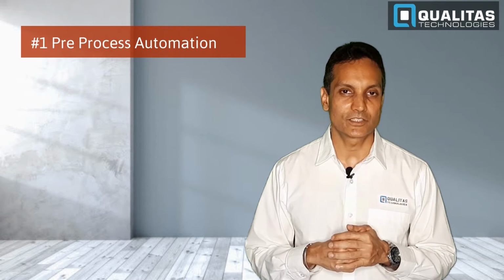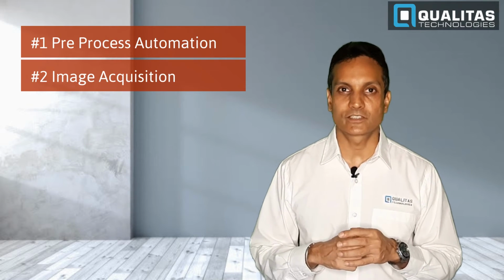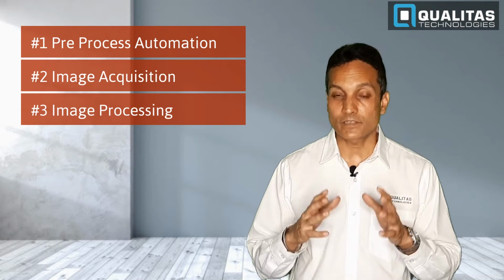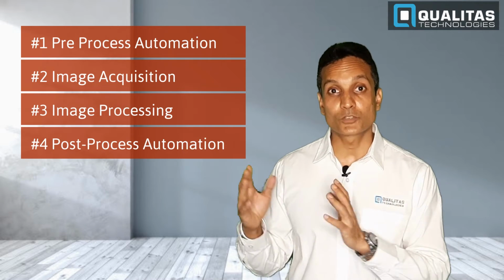Preprocess Automation | Machine Vision | Manufacturing Industries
Preprocess automation is a crucial step to design machine vision systems. In any manufacturing line or automated inspection system, you need to ensure that the material handling is consistent in such a way that the image acquisition device is always consistently taking images of the parts repeatedly in a consistent way in order to do that you have to pay enough attention to the pre-process automation, so when moving parts comes in front of a camera it ensures that it gets triggered at the right time so the perfect picture is being able to be acquired.

There are ways to do preprocess automation. It could be a robotic system where the camera is mounted on a robot and moving or a robot which is actually presenting the part to the camera so that no. of parts being inspected can be done consistently with high degree of reliability and repeatability.

This video will give you insights to understand the process of - how to start with deep learning or how to start with machine learning in manufacturing industries.